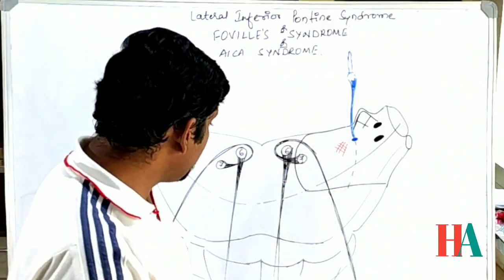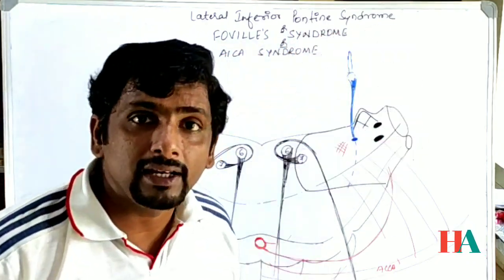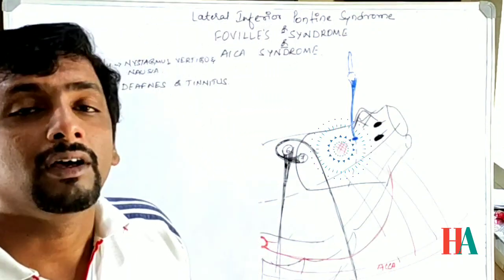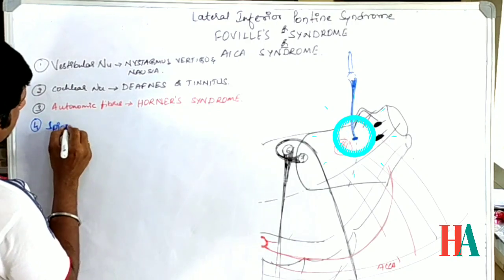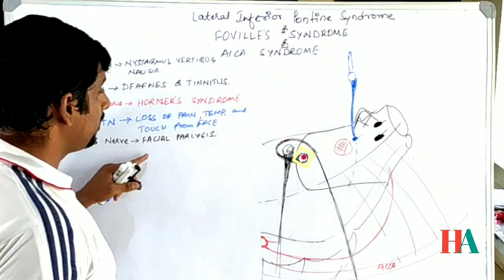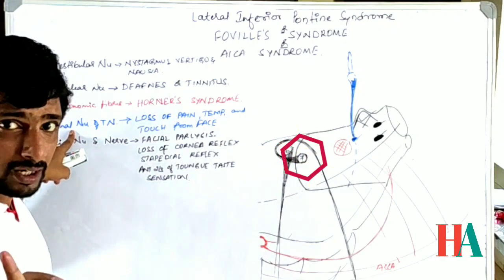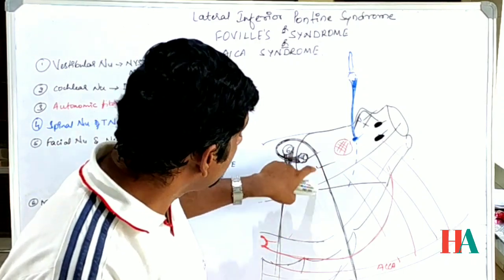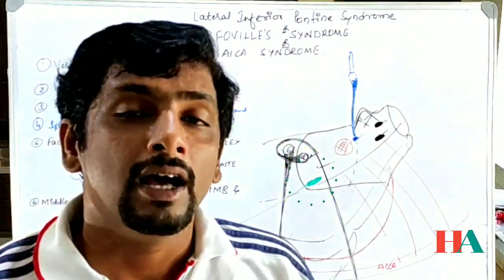Pons (Part - 6) Lateral inferior pontine syndrome/ AICA syndrome/ Foville's syndrome